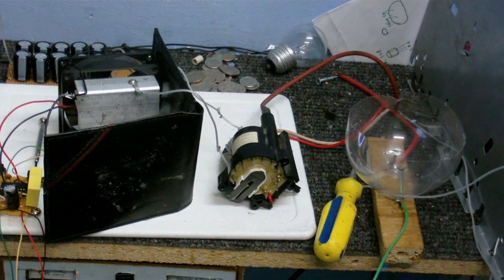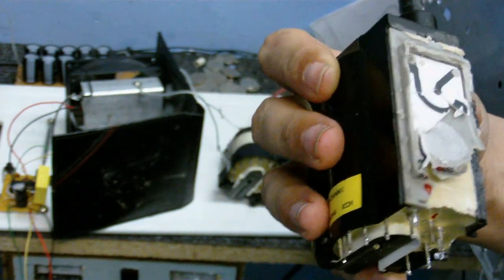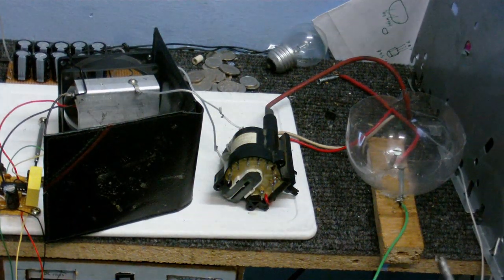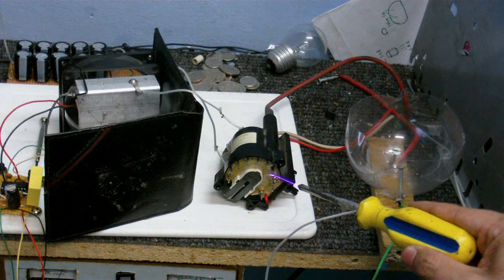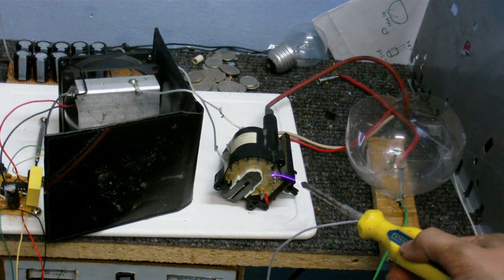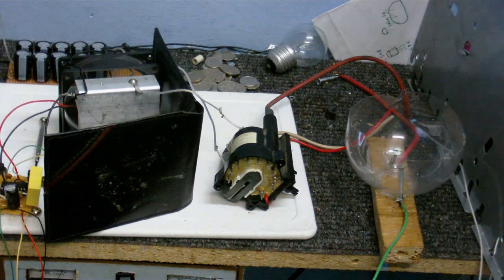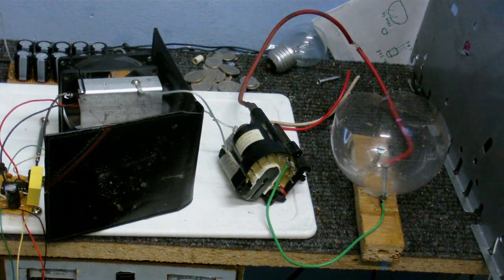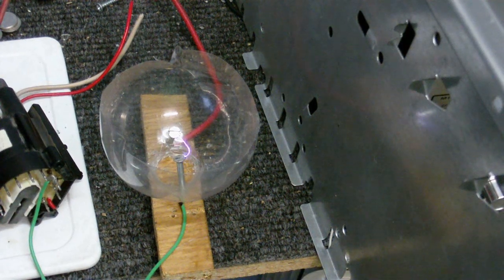flyback update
I have found some old junked TV's and I have taken the flyback out of one and I can do a singing arc with quite reasonable volume!  I hope WMG, UMG, Sony or whatever the hell the're calling themselves now don't screw me for playing a few seconds of The Rolling Stones through it.